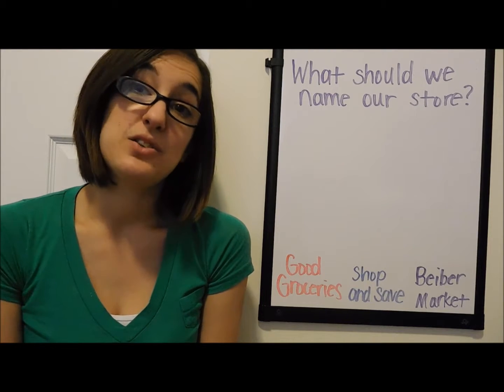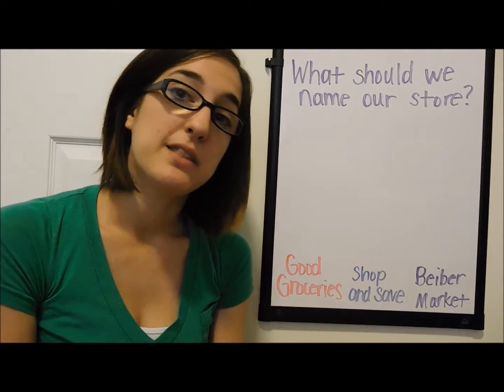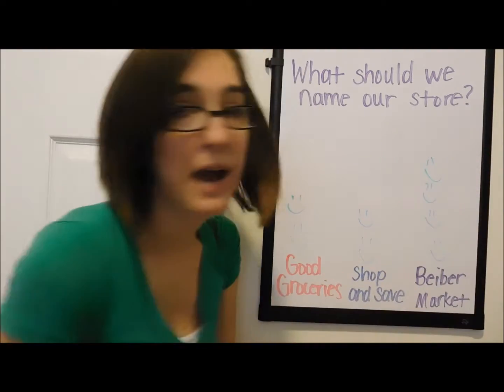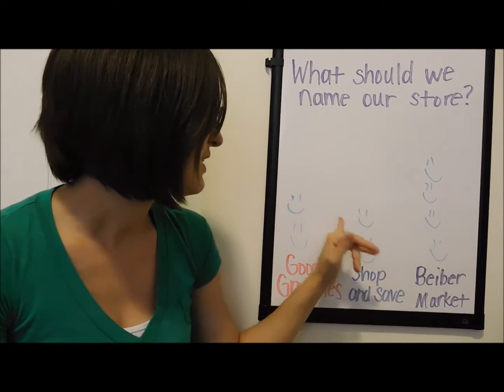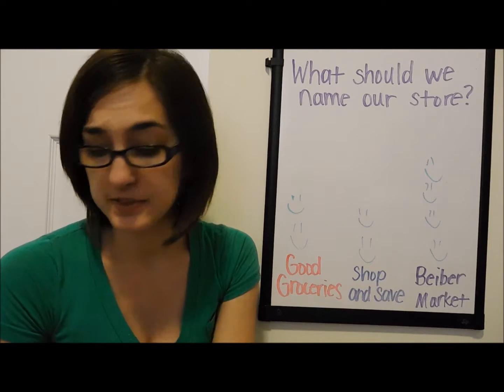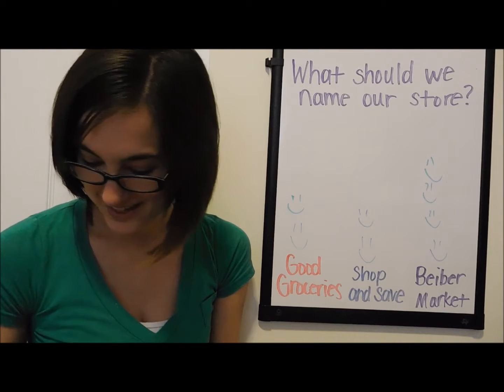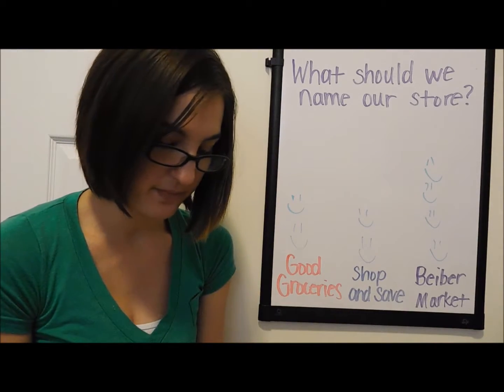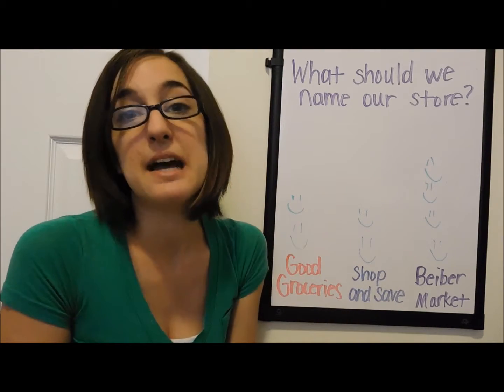PD Dramatic Play